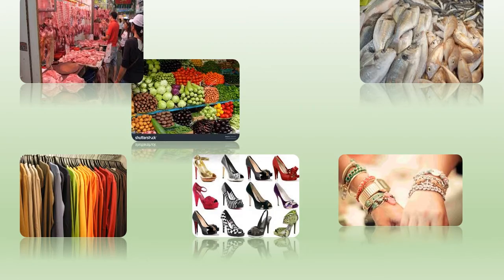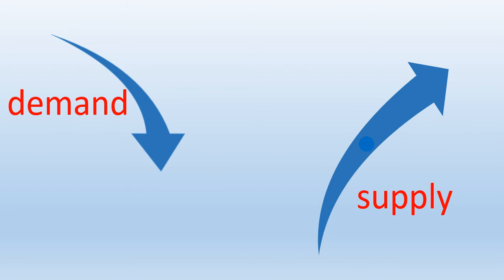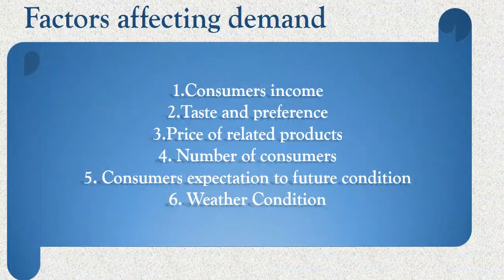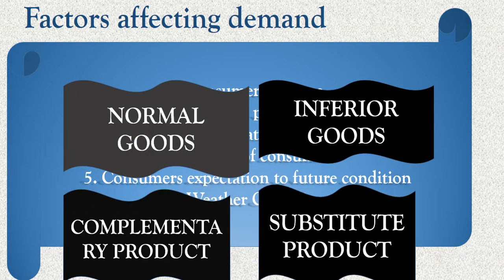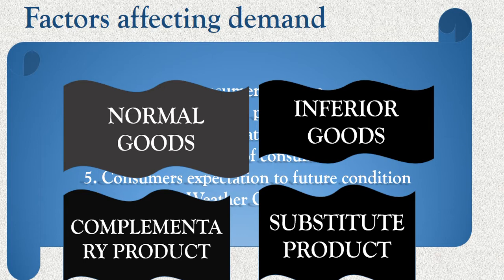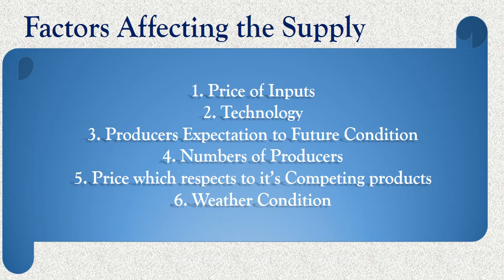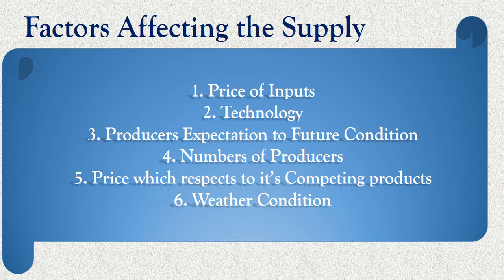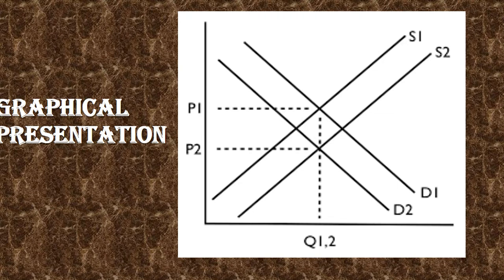MARKET ECONOMY BY: SWEETY VALE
BSECON-2B
CA10